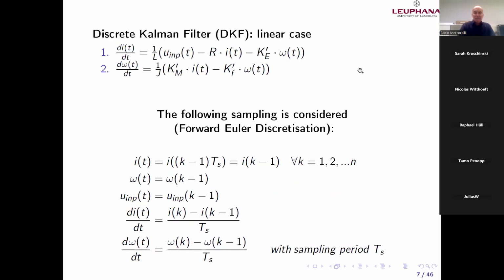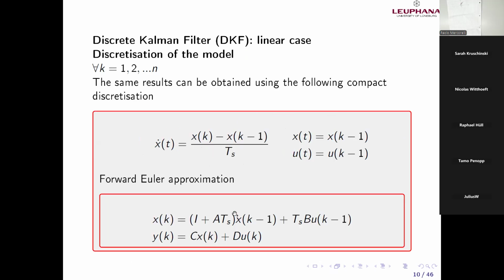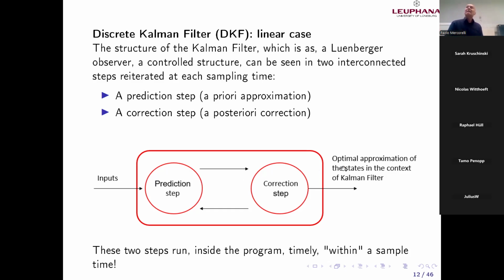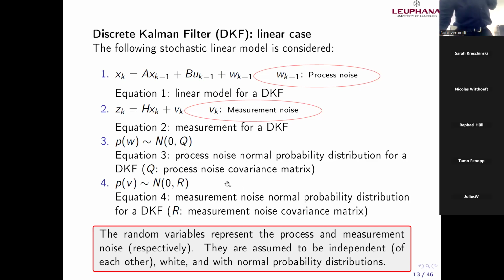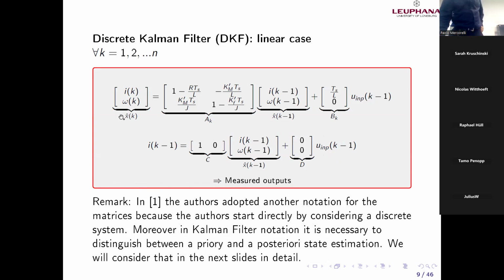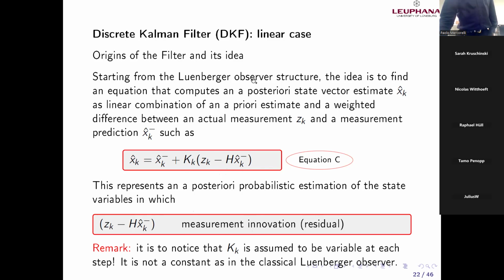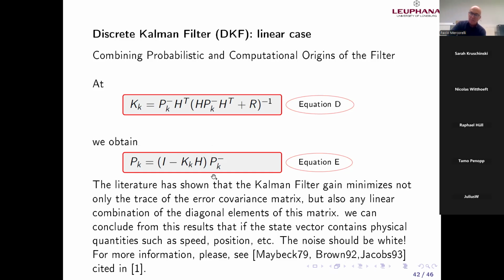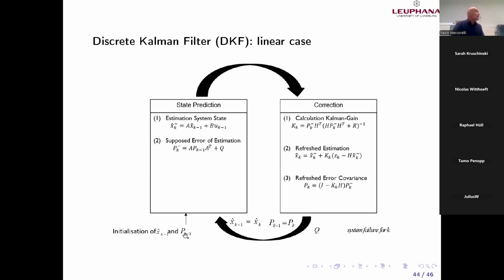KF_B_Lecture_05